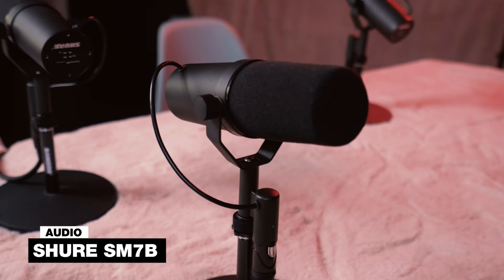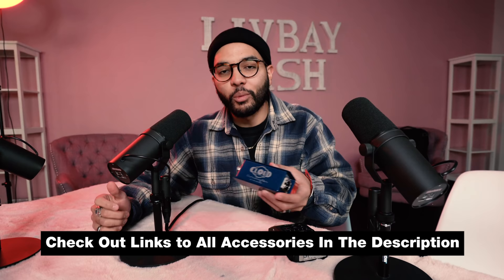How to Setup a Video Podcast with Multiple Microphones and 3 Camera Angles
Podcast equipment checklist and how to setup a video podcast with multiple microphones and three camera angles. WATCH the next video in our FREE Video Podcast Series

📒 Show Notes, Video Gear, and Audio Gear  📒

🎙️ Podcast Audio Equipment:

1. Shure SM7B Cardioid Dynamic Microphone (4X)

2. Cloud Microphones Cloudlifter CL-1 with Cables (4X)

3. Samson MD5 Desktop Microphone Stand (4X)

4. Zoom H6 Six-Track Portable Recorder (1X)

🎬 Video Podcast Equipment:

1. Canon PowerShot Digital Camera G7 X Mark III

2. K&F Concept 62'' DSLR Tripod

3. Manfrotto Compact Action Tripod

💡 Lighting Equipment:

1. Prismatic Spectra RGB Rainbow 18" LED Battery-Power Option Bi-Color Ring Light

QUESTION — What type of videos do you create on YouTube? Post in the comments section of this video!

Think Media Video Gear Kit 2020
(The camera we shot this video with)

About:
If you want to start a video podcast with pro equipment, check out this setup. This podcast equipment package will help you create a premiere 4K video podcast that will help you stand out in your market. Check out the video for a list of the audio and video equipment for podcasting from Omar Eltakrori. Omar also covers what it takes to film a podcast.